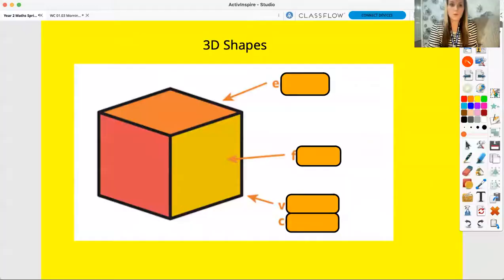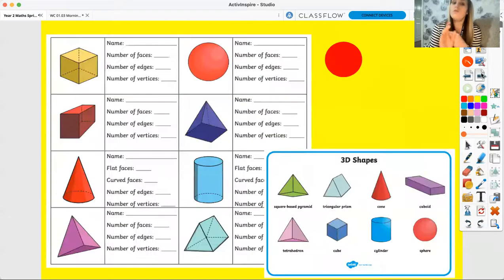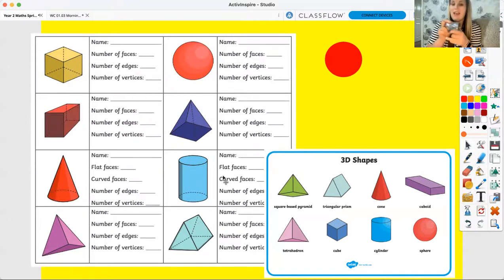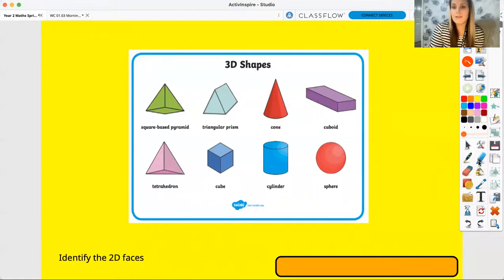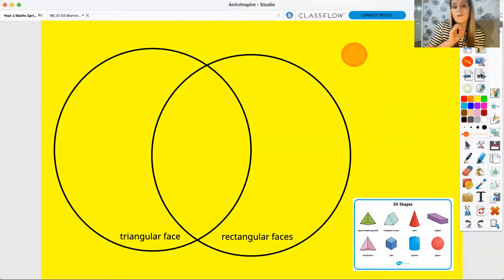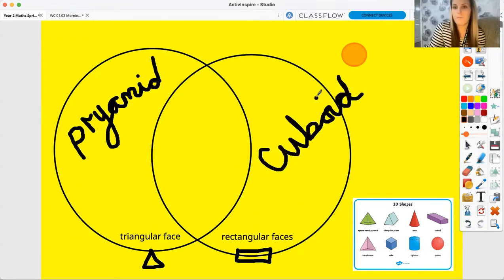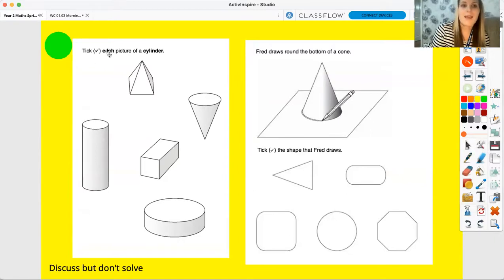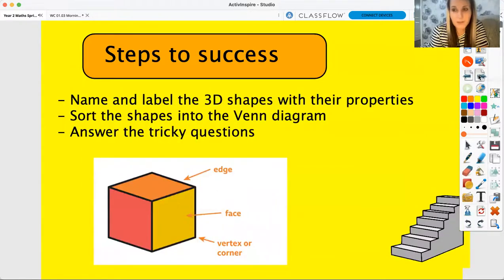Maths - 3D Shapes